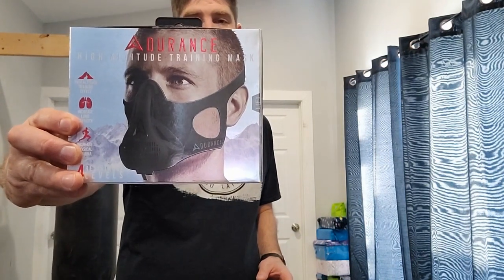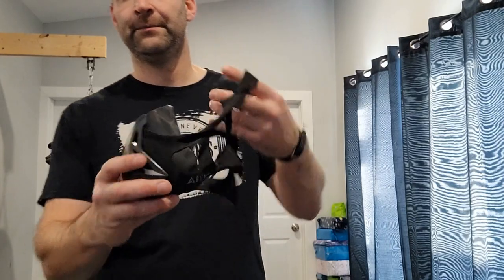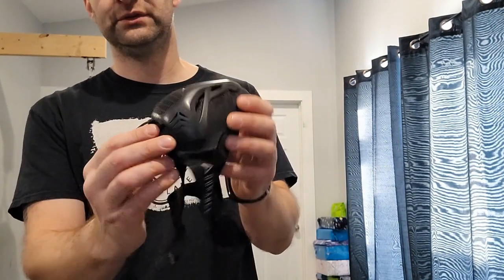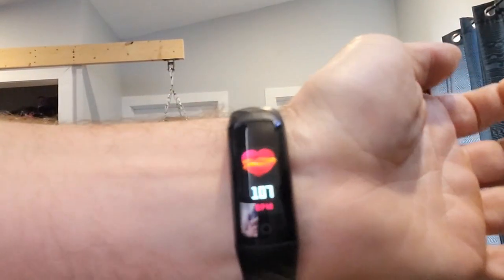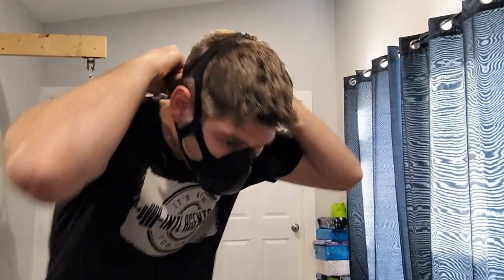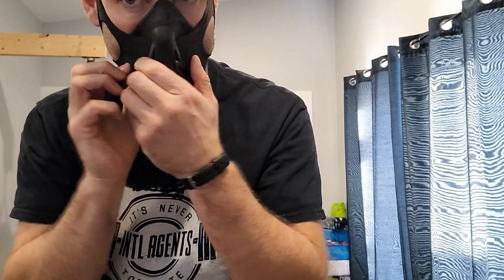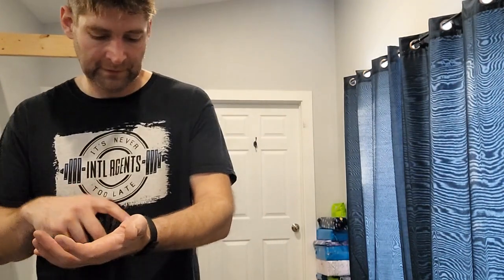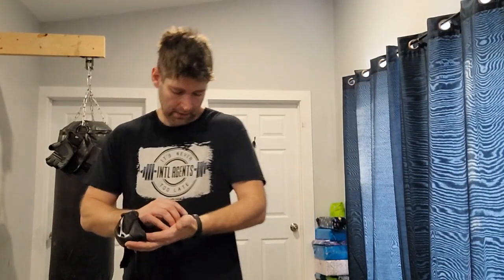Intlagents Reviews: Adurance High Altitude Training Mask. Make your Cardio workouts more efficient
Adurance High Altitude Training Mask:

Adurance High Altitude Training MASK helps to expand and improve your lung capacity without having to do a ton of cardio. By restricting Air Flow while doing Cardio, your lungs have to work harder while doing the same exercises, making your workout more efficient. Adurance designed this oxygen mask with sturdy breathable elastic straps, comfortable to wear during exercises. This High Alittude Mask has 4 Level adjustable breathing mask makes simplest tasks tougher and workouts more intense as your needs.

Join Intlagents as we do a real review on Adurance's High Altitude Training Mask. We show you how the mask works and take it to the test. We do 2 workouts, one with the mask and one without the mask to test the reults. Find out if this High Altitude Training Mask works and if you need to make your Cardio exercises more efficient.